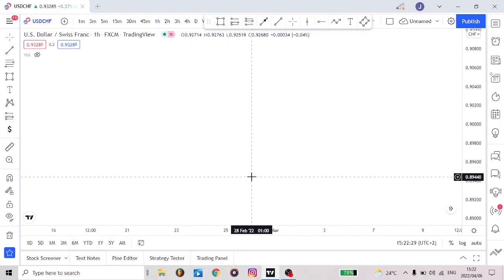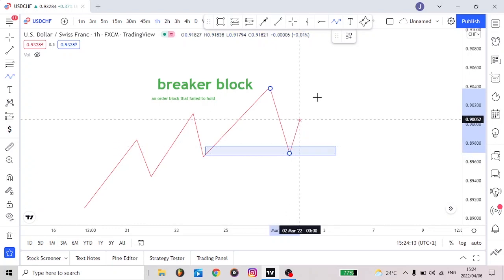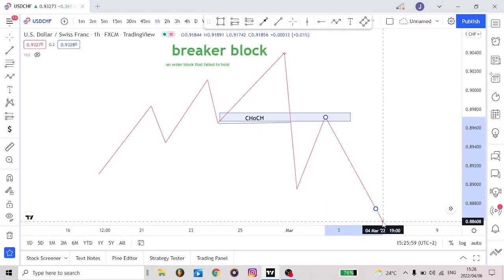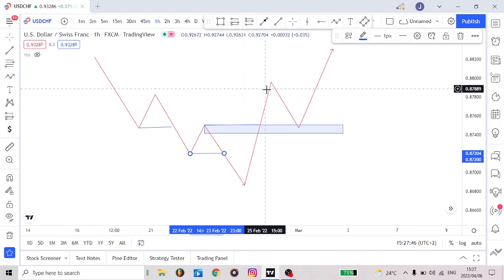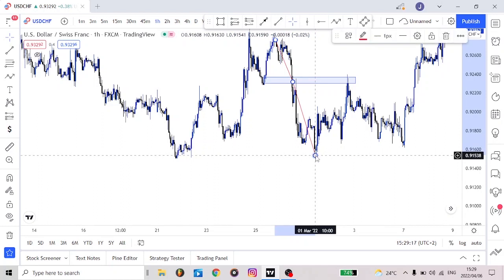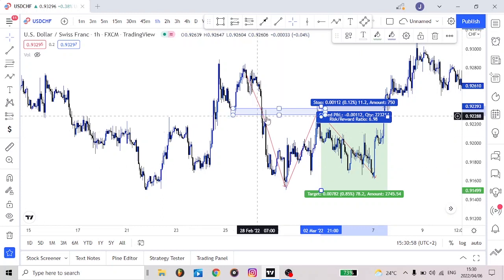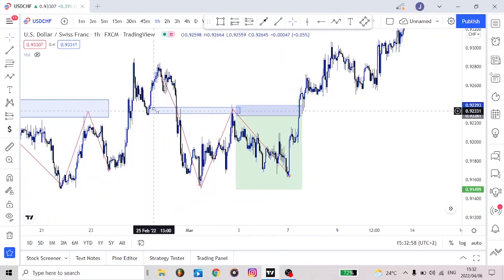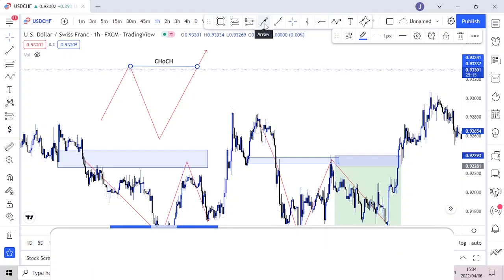THE BREAKER BLOCK THAT YOUR MENTOR IS USING| Understanding market structure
Hi there welcome back to another video by real fx. This video teaches about breaker blocks.